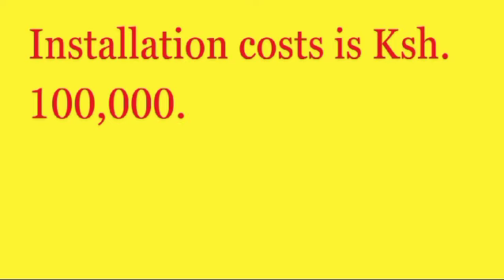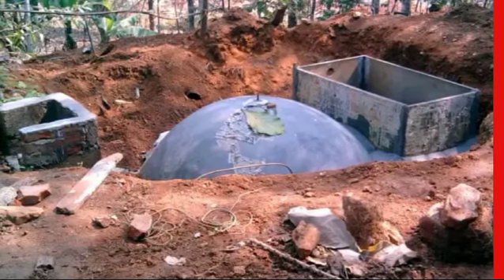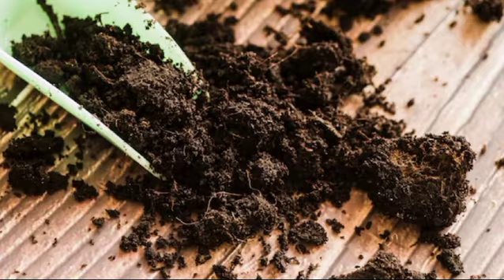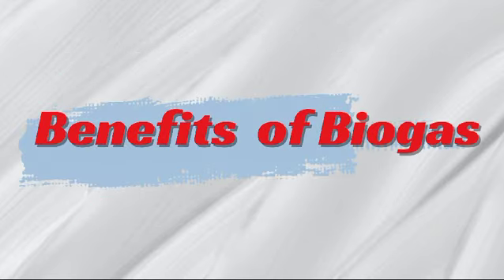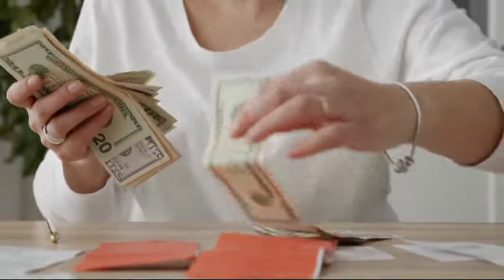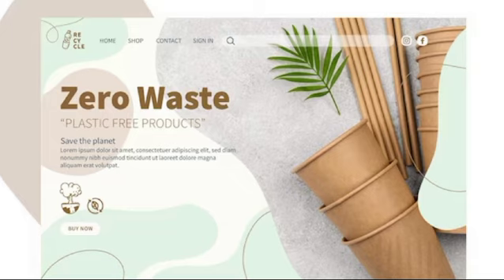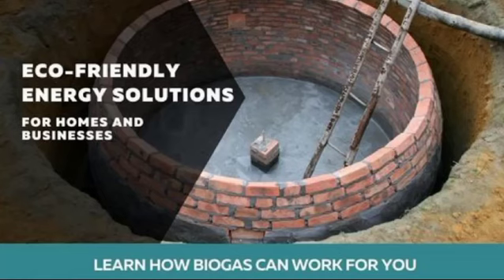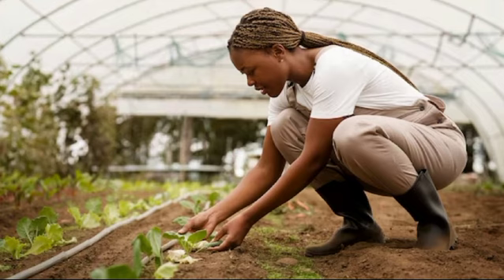Biogas in Kenya-Everything you Need to Know about Biogas Installation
In Kenya, biogas is a sustainable energy solution with numerous benefits. Biogas is produced from organic waste and provides clean cooking fuel and organic fertilizer. The installation process involves setting up a digester to convert waste into biogas, which is then used for cooking.

The residue from the process is used as high-quality organic fertilizer, benefiting agricultural practices. This video provides an in-depth understanding of biogas installation and the overall advantages of implementing biogas systems in Kenya.

For in-depth explanation about biogas installation including materials that we use to install and the work involved, read this in-depth article;